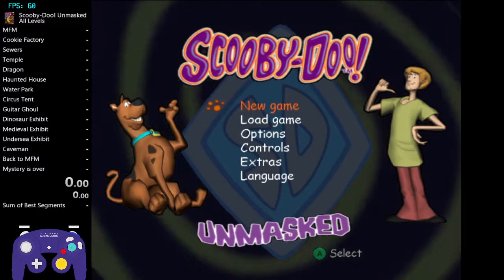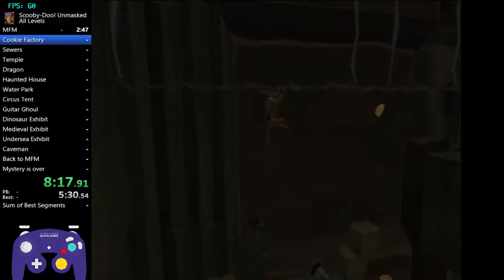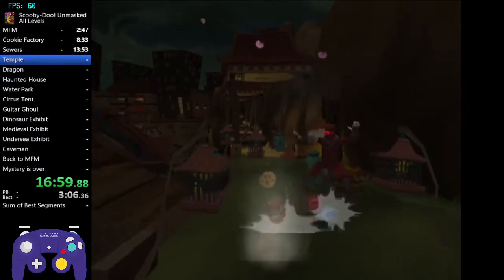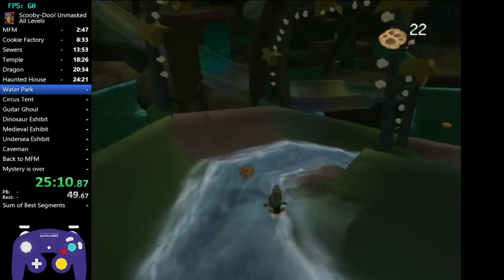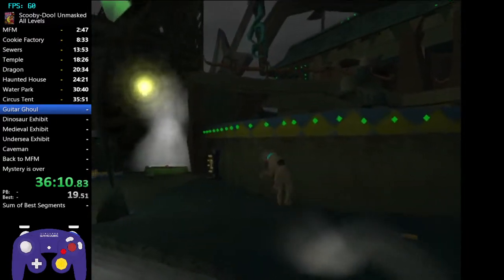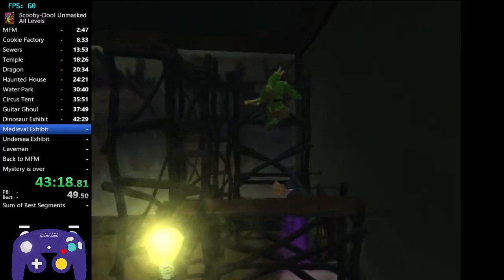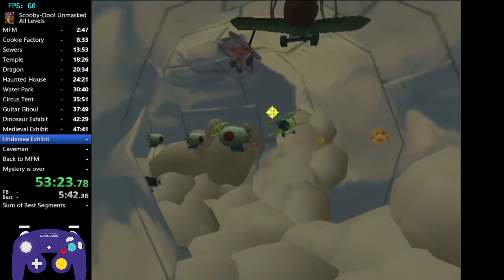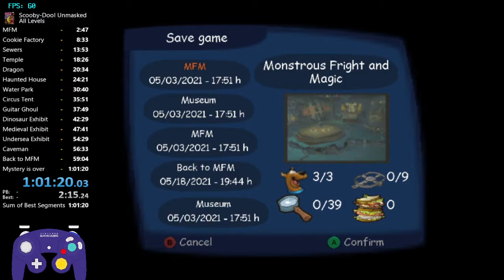*OUTDATED* Scooby-Doo! Unmasked All Levels Tutorial